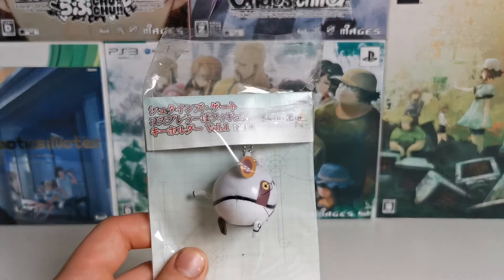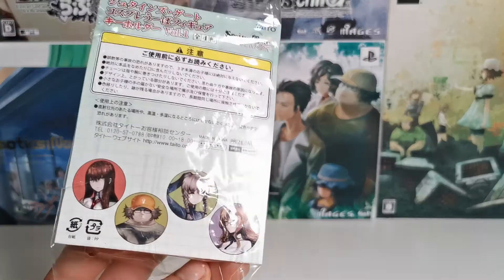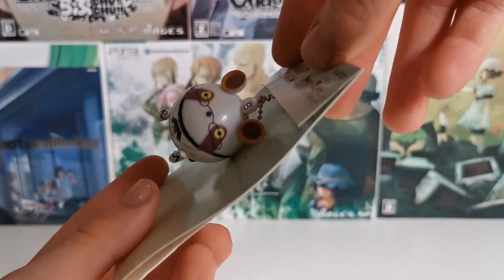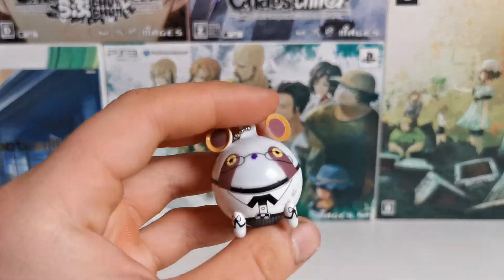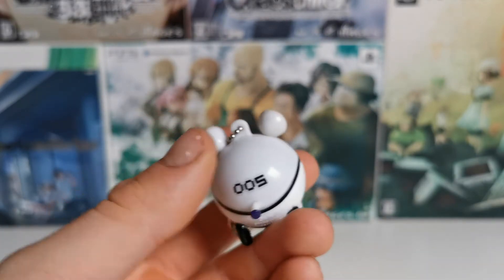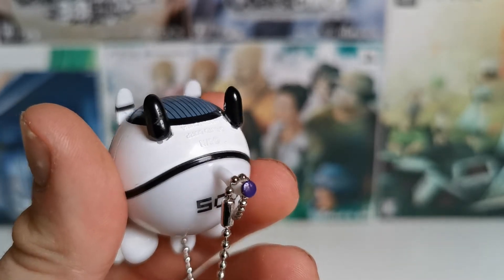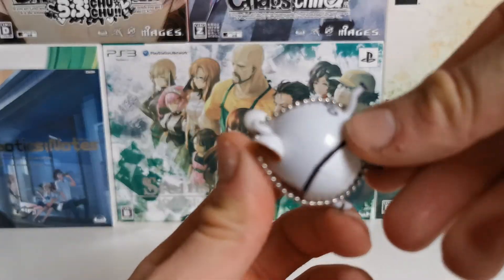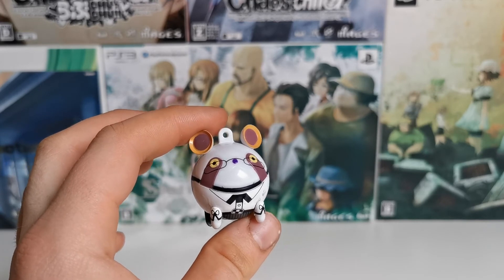Steins;Gate Moeka Upa Review